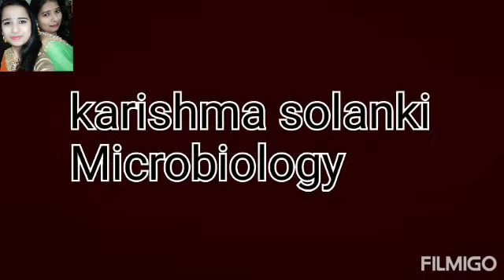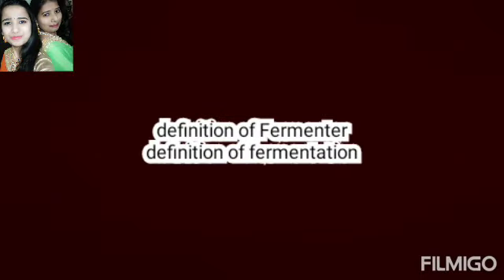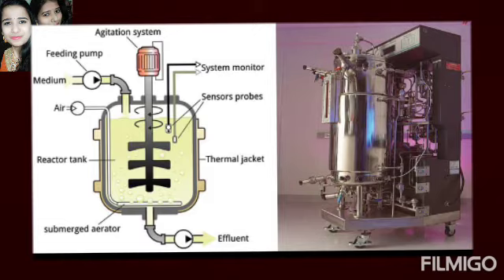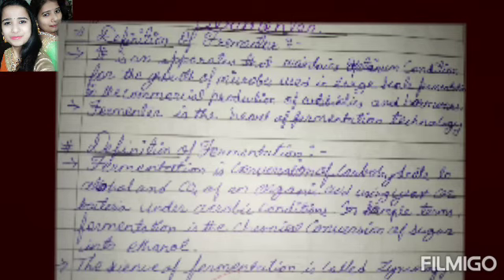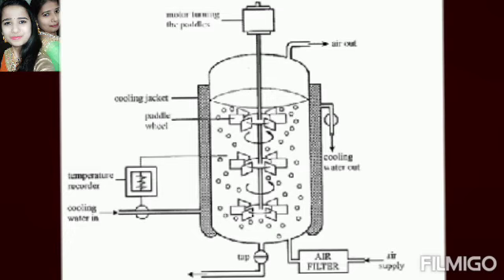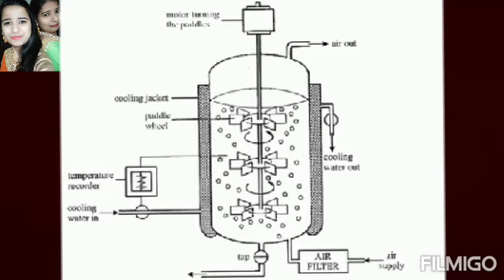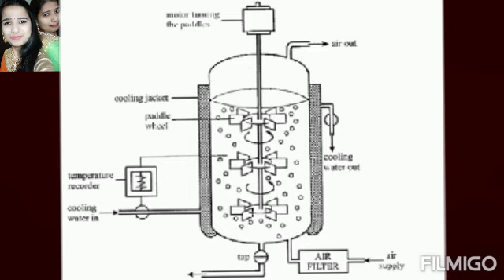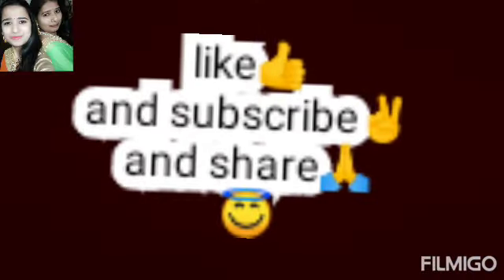Fermenter or fermentation. microbiolgy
Fermenter or fermentation
in microbiolgy
spotting of Fermenter
definition of Fermenter
definition of fermentation
construction of Fermenter

next video coming   topic :- Rhizobium

if you asked any topic then you write in comments box

follows Facebook and Instagram  page